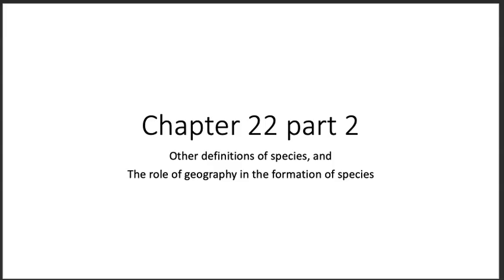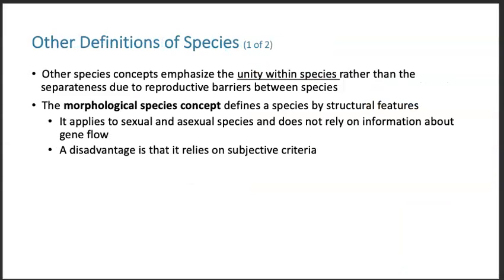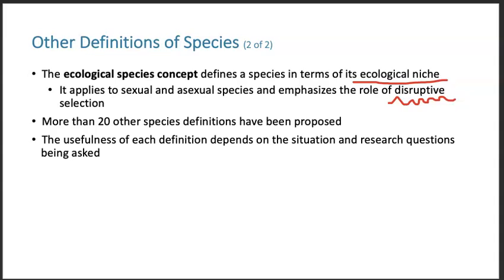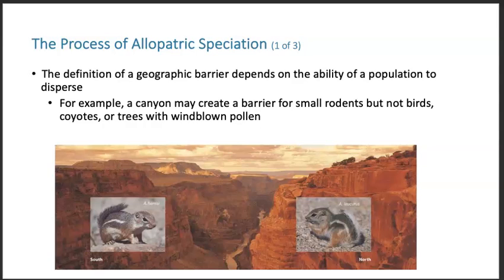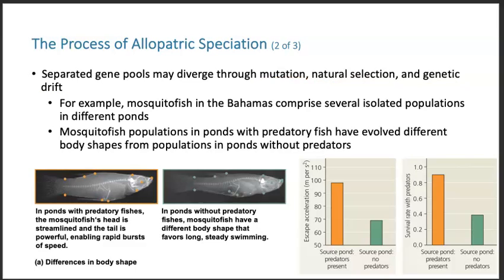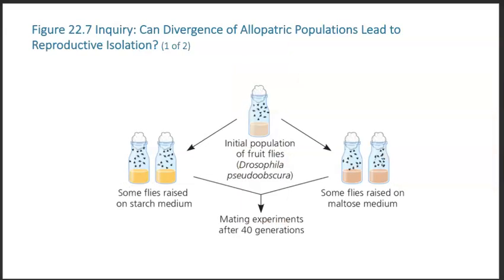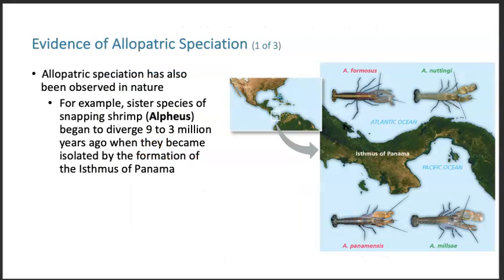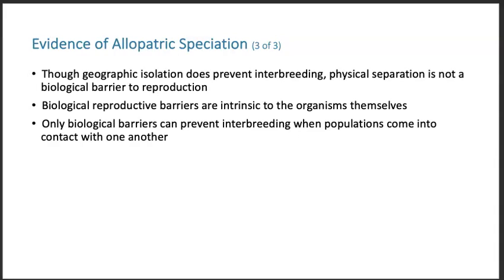101 ch 22 part 2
Other definitions of species, and the role of geography in the formation of species